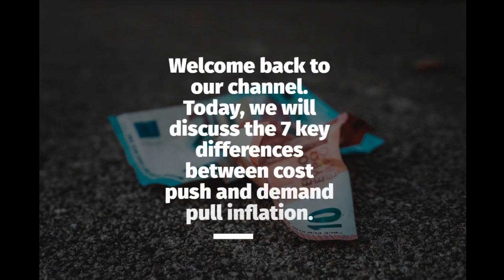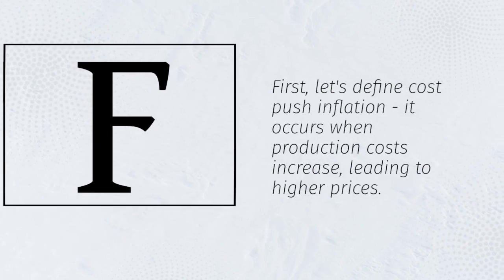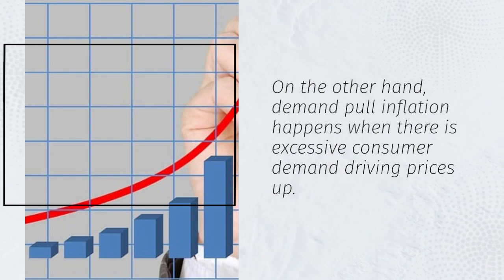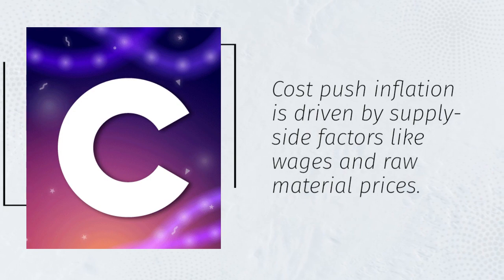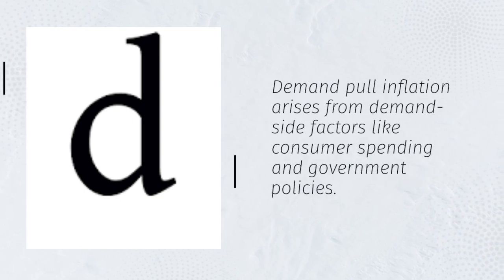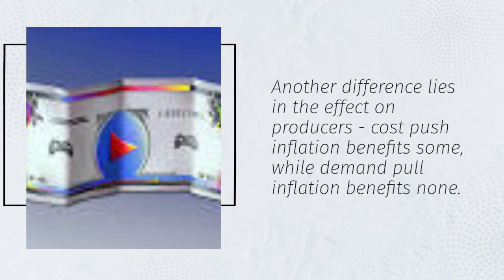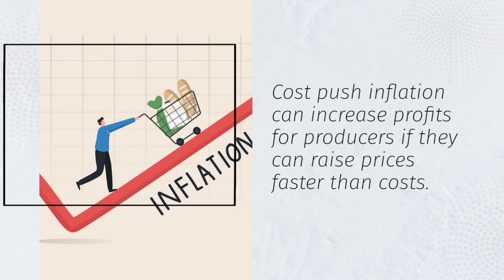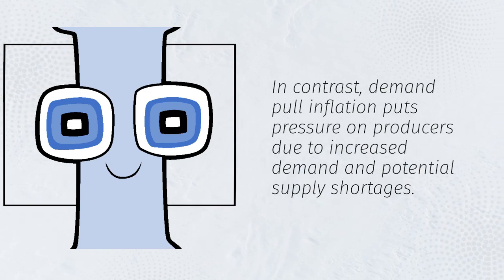7 DIFFERENCES BETWEEN COST PUSH INFLATION AND DEMAND PULL INFLATION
Welcome to EduMastermind, your go-to channel for insightful discussions on economics and more! In today's video, we delve into the intricate concepts of inflation, specifically focusing on the disparities between two fundamental types: Cost Push Inflation and Demand Pull Inflation.

Understanding these two forms of inflation is crucial for comprehending economic dynamics and making informed decisions in various sectors. Cost Push Inflation occurs when production costs increase, leading producers to pass on these expenses to consumers through higher prices. On the other hand, Demand Pull Inflation arises when aggregate demand surpasses aggregate supply, creating upward pressure on prices.

In this educational presentation, we explore seven key distinctions between these inflationary forces. From their root causes to their impacts on consumers, businesses, and policymakers, we dissect each aspect to provide you with a comprehensive understanding.

Join us as we navigate through the intricacies of these economic concepts, breaking down complex theories into easily digestible insights. Whether you're a student, a professional, or simply curious about economics, this video equips you with essential knowledge to navigate the dynamic world of inflation.

Let's embark on this educational journey together at EduMastermind!
In this video, you will learn:
Meaning of cost-push inflation
Meaning of demand-pull inflation
Causes of cost-push inflation
Causes of demand-pull inflation
Differences in aggregate demand
Differences in production costs and output
How each type of inflation affects prices and the economy

This video is useful for secondary school students, economics students, geography students, teachers, and anyone studying inflation and macroeconomics.